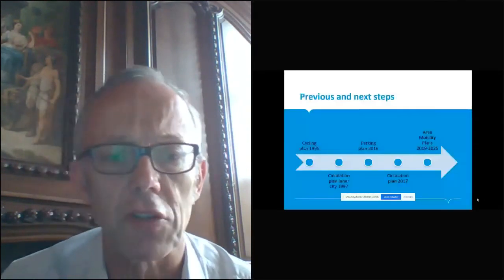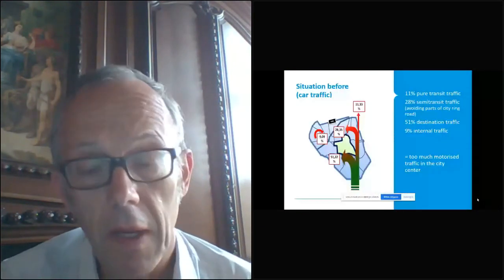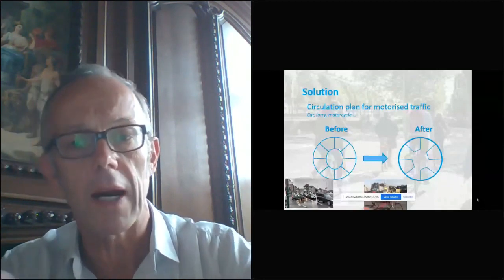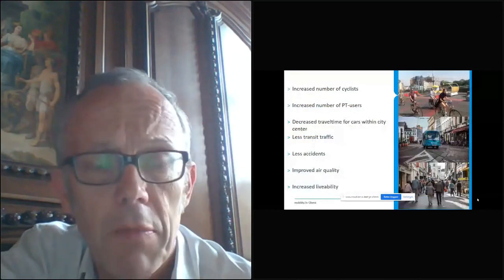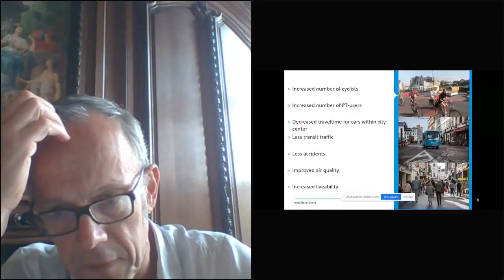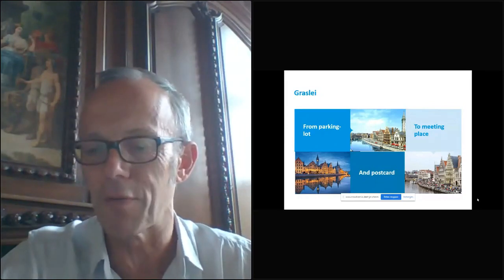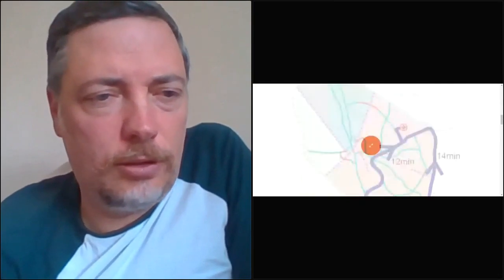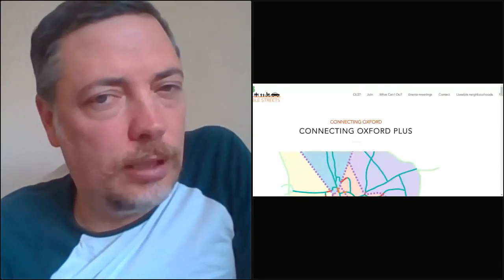Connecting Oxford meets Ghent Circulation Plan: Q&A with Filip Watteeuw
This event took place on 20 May 2020.

Connecting Oxford is the city and county councils' answer to air pollution, congestion and the climate emergency.

Buses are central to this plan. Now comes the COVID-19 pandemic -- and bus travel is discouraged.

Can this ambitious plan be made better for the short-term and the long-term? The answer might be "Yes". The plan is only two further bus gates away from following the plan executed by Ghent in 2017.

Join us for an exciting, live presentation by the person responsible for Ghent's plan: Deputy Mayor Filip Watteeuw. The presentation will be followed by Q&A.